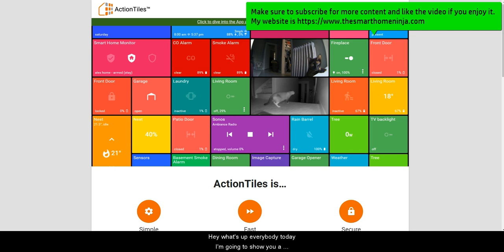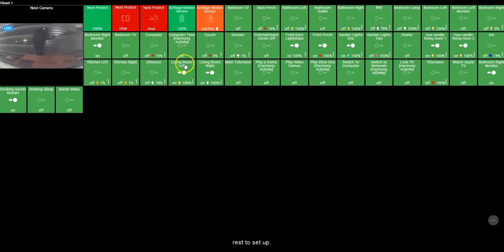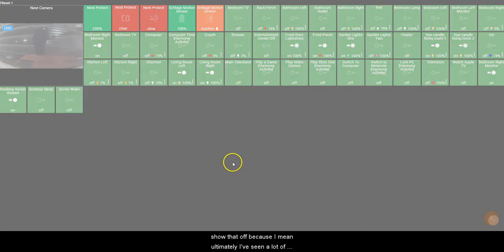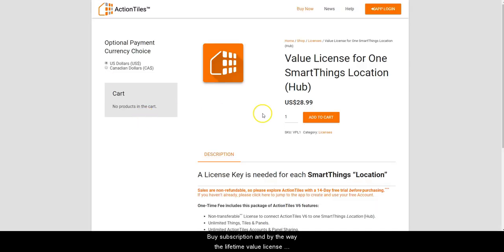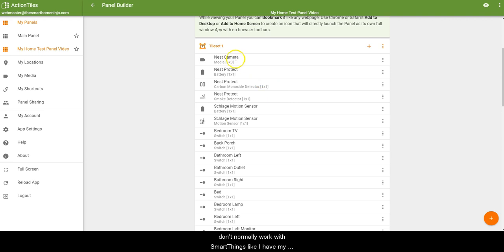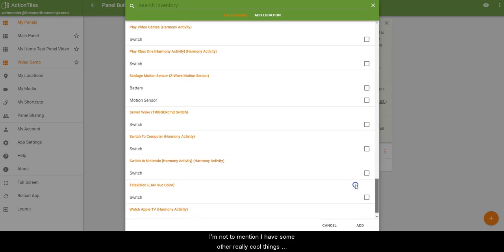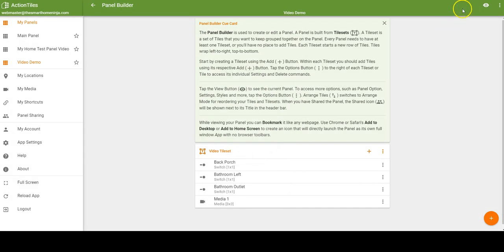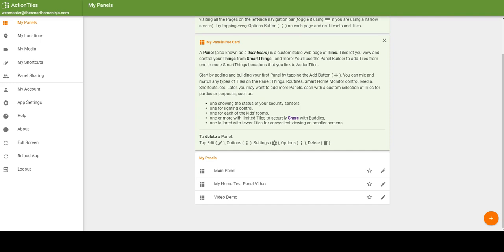ActionTiles Overview SmartThings Integration for Tablet or PC - Review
I'm showing a demonstration of how easy it was to setup Action Tiles with my Smart Home setup - with my pre-existing Smart Things devices.  Was extremely easy, and very cheap for a lifetime subscription.  If you aren't a developer and want to setup a small tablet touchscreen for your smart home- and you have SmartThings, I definitely recommend this one as it is one of the easier setups.

Big shout out and thank you to the team at ActionTiles for all of the great work they have done and how far this app has progressed since SmartTiles.  Also a shoutout to Terry- great developer and good guy.

Transcript from Video:
Hey what's up everybody today I'm going to show you a quick overview of action tiles it's an integration with SmartThings so if you have a smart things Hub and you have other things are integrated with it like Philips Hue Lights or you got I don't know garage door controller.

The one by linear or.

If you have like Sonos.

Rachio sprinkler controller.

Among many other things then this is the type of integration that you'll probably want to check out so the reason why is because.

Basically set up like a tablet touch screen in your home which is really.

I see you're in the sum of the demos that are shown see right there this tablet.

And then also you can change different themes but this is what I'm talking about like a panel where it's easy you don't have to be a hacker developer to put this together it's a very DIY friendly integration and so.

My home I set this up in like I want to say less than an hour was long at all and actually after I had set up my first panel it took me probably about 15 minutes to get the rest to set up.

Or some other things in here that are really cool that I'm using with like trigger CMD but for the most part I wanted to show action tiles off today because they were really really nice to actually give me a subscription.

Show off some of the cool features but honestly I was using smart tiles before I even touched action tiles and that was their previous integration though like version 1 of this which I absolutely loved it because it creates like a web page to where you can access it from anywhere great I like.

Touch screen tablet at home that's like your interface you know fancy whether it's like a $40 tablet or it you know it's a $100 tablet it doesn't really matter all the other devices.

Phone you can share your smart home Integrations as well with like other people there's a lot of really cool things you can do and also this neat little feature to have a camera on here I just love the whole layout and how you can set it up so quickly and easily and so I just wanted to show that off because I mean ultimately I've seen a lot of different videos out there that are really crazy when it comes to like you.

Trying to look into some other kind of integration like using home assistant you have to use my qtt which is this crazy like broker to where you integrate your smart things actually work.

Home assistant and so it's it's intense because you have to be like a developer mindset the way.

I'm saying y'all feel like putting all these different scripts and commands if you know the fast script at all or basketing or using your command line terminal yada yada yada it's a lot and you can see her this video he goes through it like setting it all up for you have to basically put together.

Set up as well as install my qtt and SmartThings Bridge as well as you have to say.

Device Handler it's intense just to get something like this where I was.

Actiontiles integration.

Buy subscription and by the way the lifetime value license is 2899 which is super cheap.

Also I've got my camera already set up so I'm just going to go to Media.

Here and that should show.

Outlet.

Camera.

You'll notice here that I have to ask.

Camera to see it which that's a feature that you actually have to.

I also you go in here and you look tile settings and then you got.

here

Camera is live mode right now.

Also there's a.

Things like I said that you can do it this is just really simple to set it up and get going with it so I wanted to share that.

And then also to share like...

How it works which.

Bentley's just up it just creates like a website and a way that you have access to that you can share.

Do a lot of different things with it not to mention you can say.

Anna.

Touch screen at home.

Somebody that wants something that's DIY simple and works really well with SmartThings I definitely recommend action tiles.

As far as how cheap it is and it's a one-time license and all the other different little cool things you can do with it and so that's it I wanted to share action tiles Today show you how easy it was a setup I hope you like the video and make sure to subscribe and watch for my video.